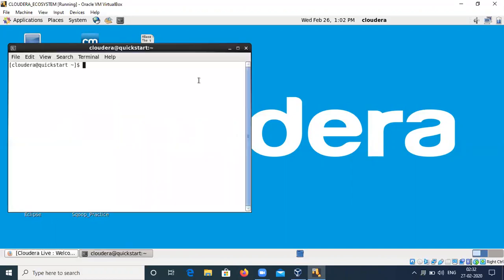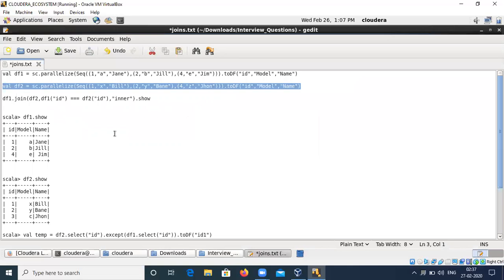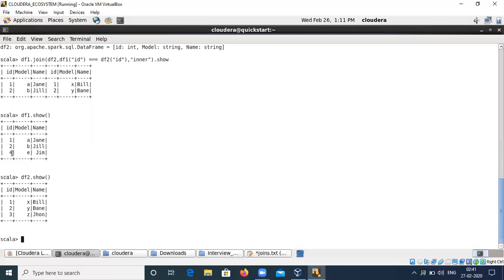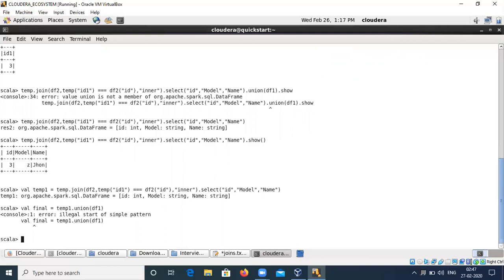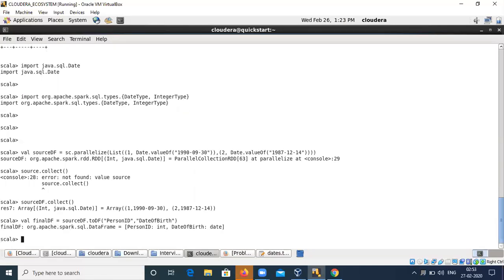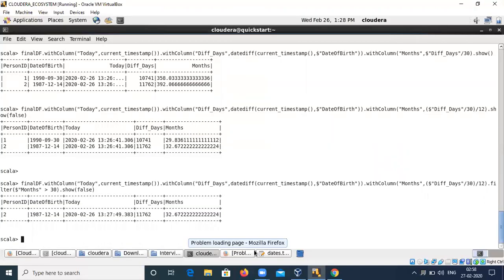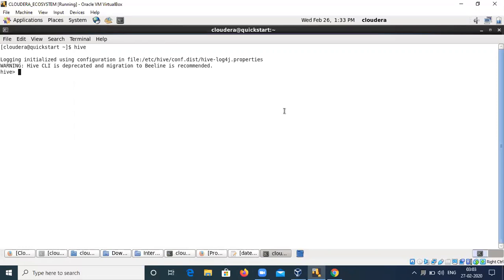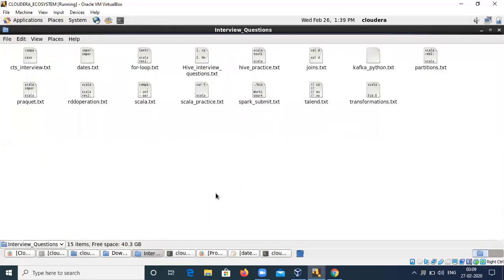Apache Spark - Working with spark Data frame, Working with Dates,Filter